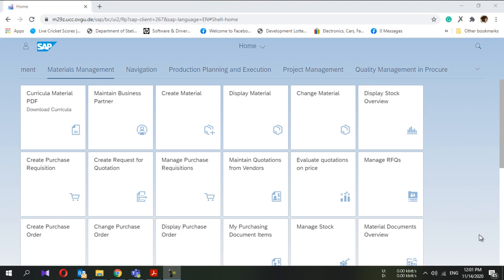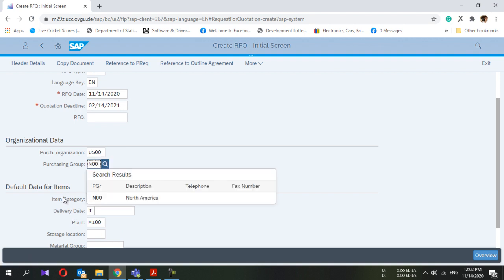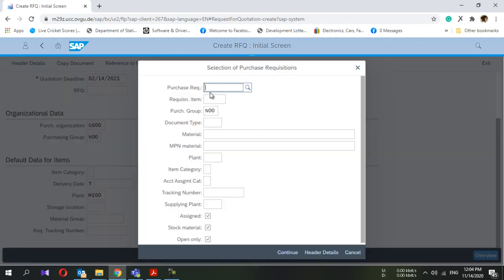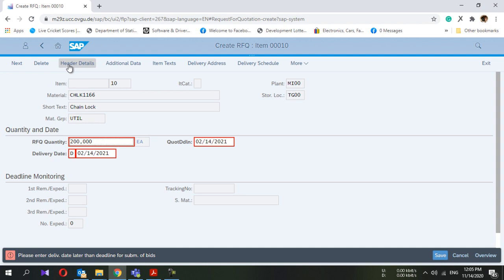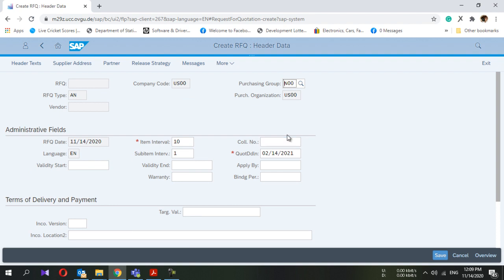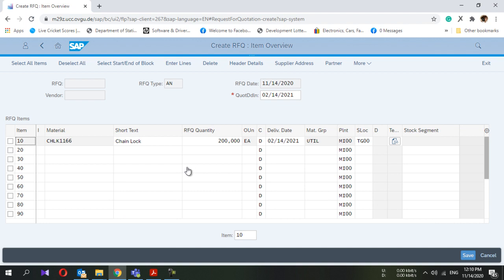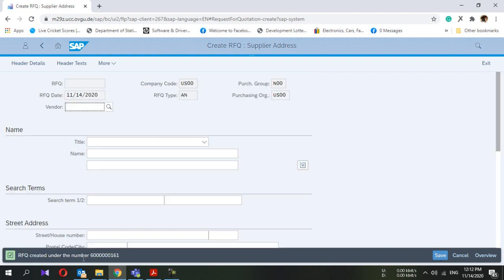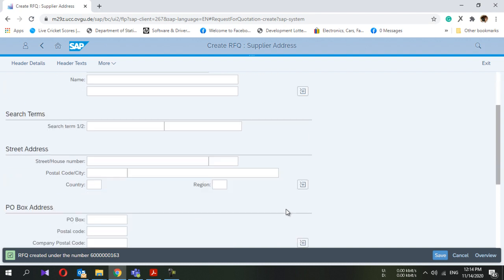RFQ (Request for Quotation) in SAP - FIORI screens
In this video, I explain the detailed steps of creating an RFQ(Request for Quotation) in SAP FIORI. There are no major differences in FIORI screens or SAP GUI. So you can easily adapt these steps to GUI RFQ (Request for Quotation) creation as well.
This is one of the major steps in procure to pay process. Once you create a Purchase requisition in SAP, RFQ (Request for Quotation) can be created with or without reference to PR. RFQ (Request for Quotation) is the prior step before creating quotations.

Refer to below link for Quotation creation and comparison.